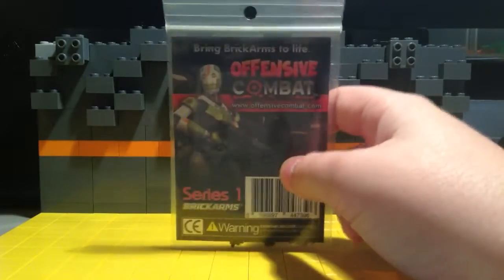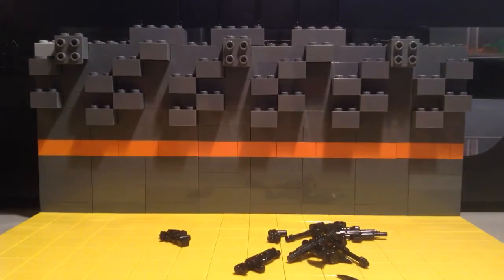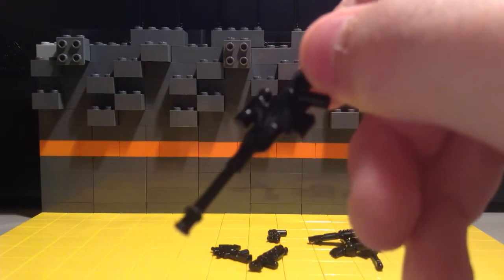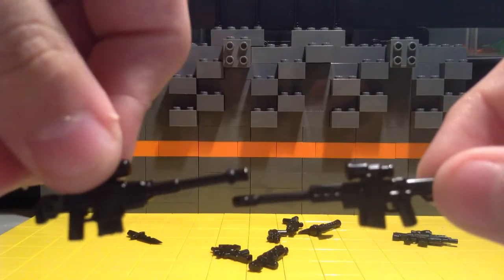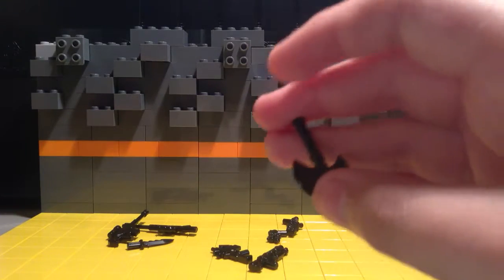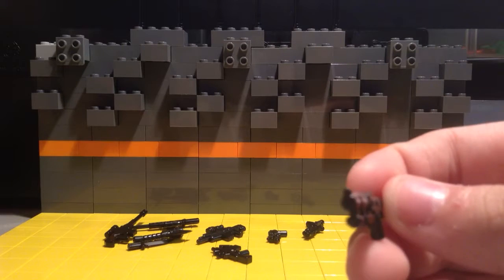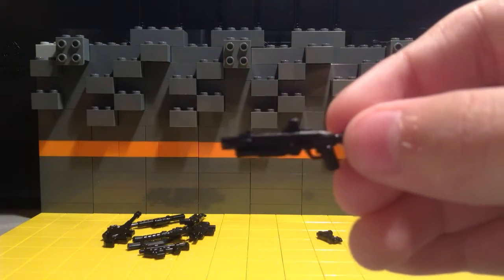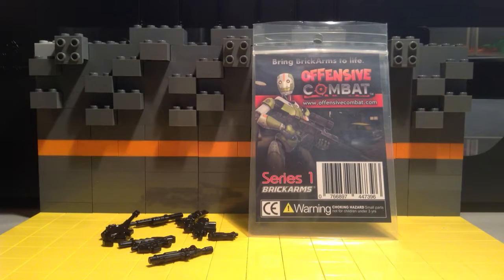Gibrick Offensive Combat Pack Unboxing/Review (LEGO)